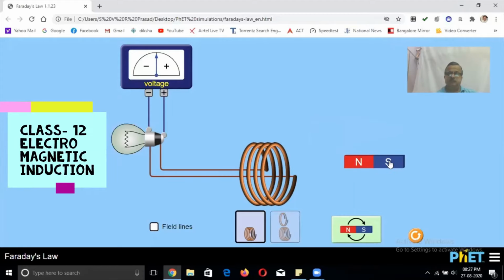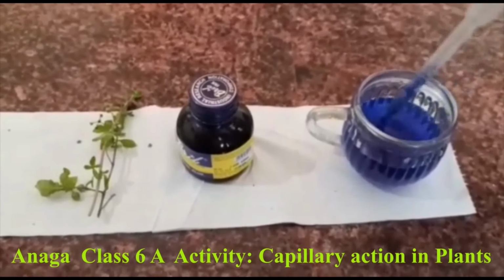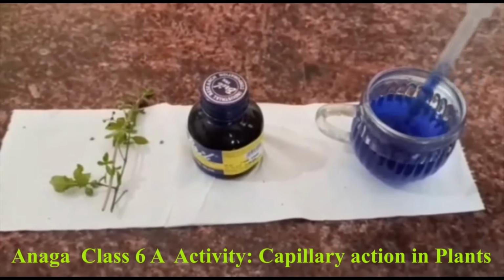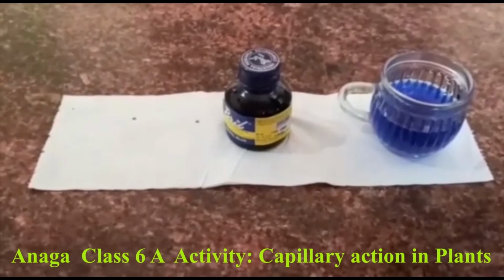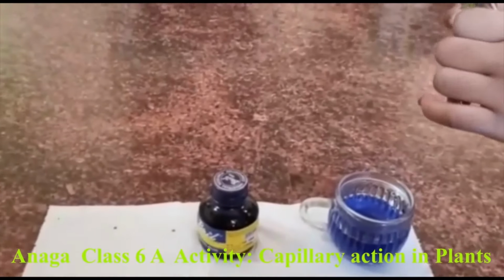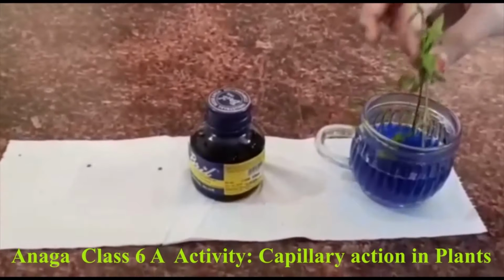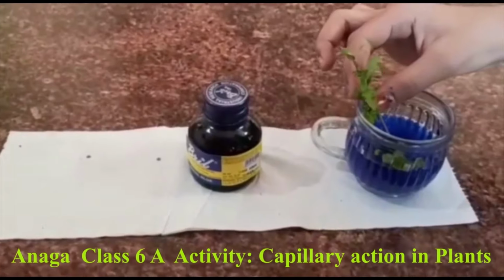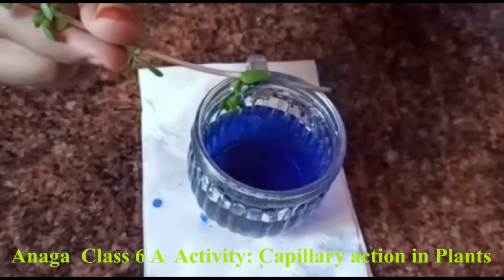Bengaluru Region, Kendriya Vidyalaya Sangathan, "Shikshak Parv"